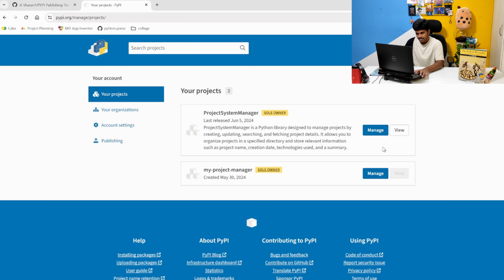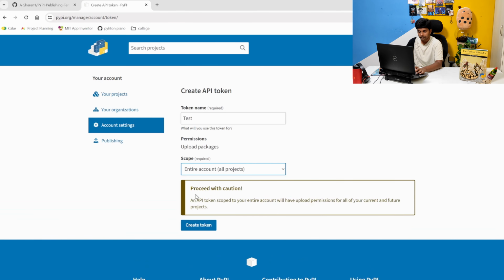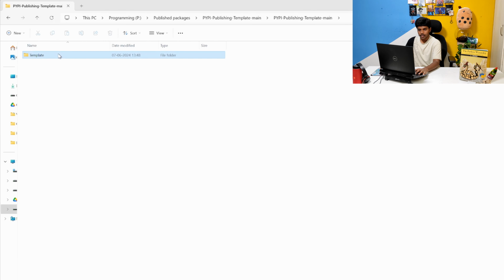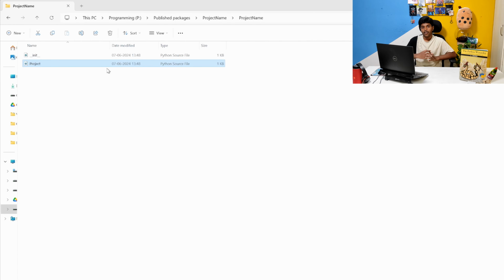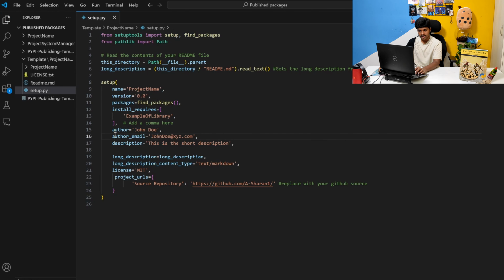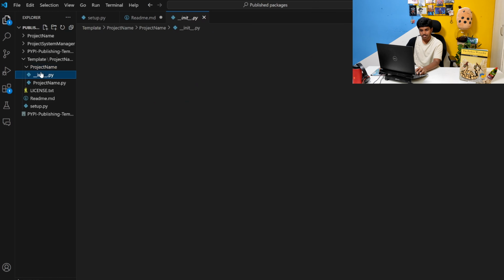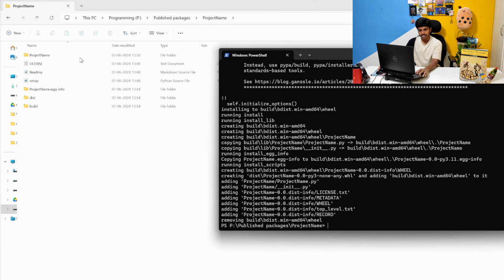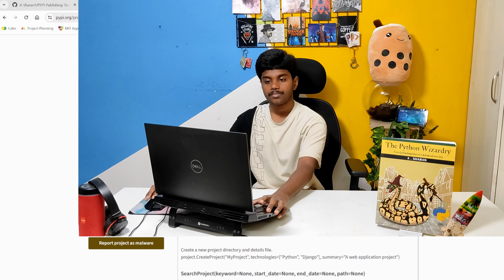How to Publish your python package to PYPI (PIP)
In this video, I will teach you how to upload a package to PyPI in just 10 minutes. Below, I have attached the exact steps and a template that you can download to publish your project to PyPI.org.

Simple Steps to Publish
Prepare your project:

Ensure your project has the necessary files (e.g., setup.py, README.md).
Update your setup.py file with the appropriate metadata.
Create an account on PyPI:
Register on PyPI.org.
Build your package:

Run python setup.py sdist to create a source distribution.
Install Twine:
Install Twine by running pip install twine.
Upload your package:

Use Twine to upload your package with twine upload dist/*.
Verify your upload:
Check your package on PyPI.org.
For more detailed instructions, refer to the provided GitHub link.